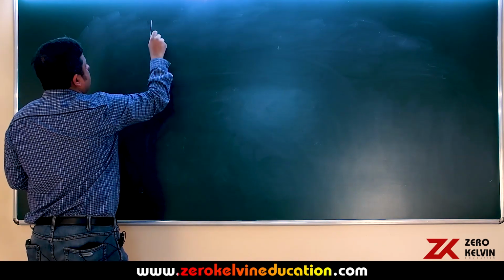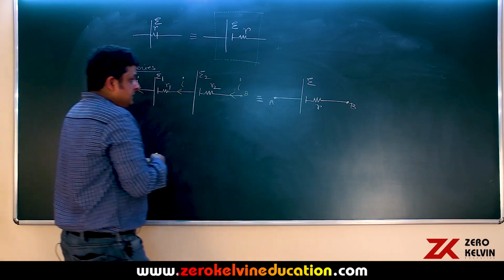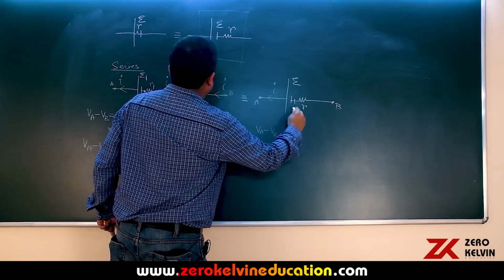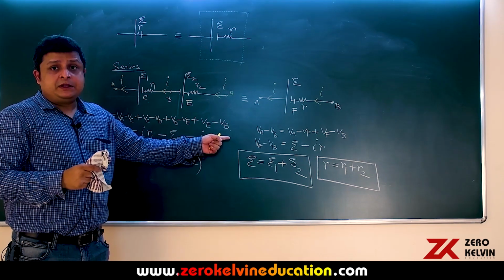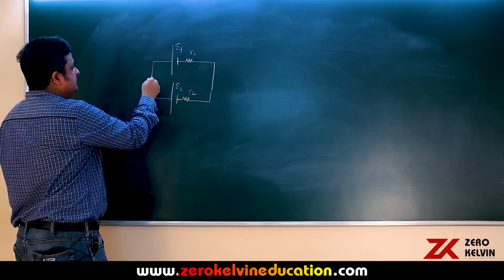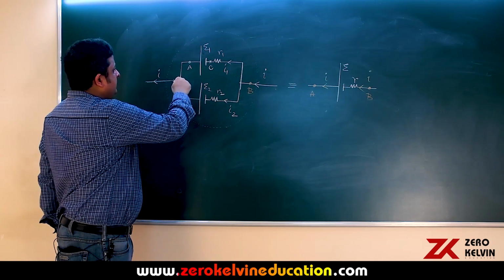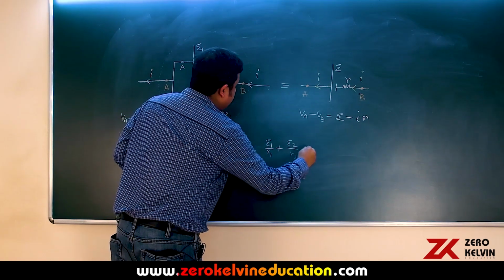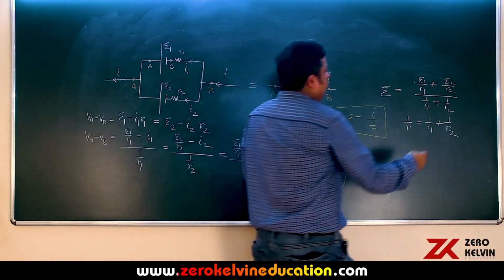Series and parallel combination of cells-1 (Introduction)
Combination of cells in series and parallel is described in this video. This is a very powerful technique to reduce complex circuit problems to small problems. The following video is followed by two more videos to demonstrate the applications of the technique